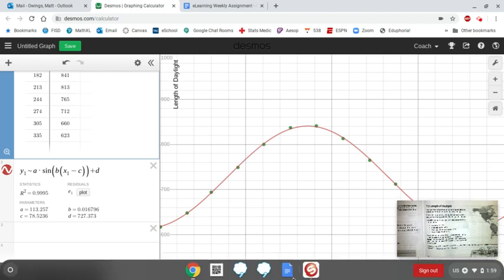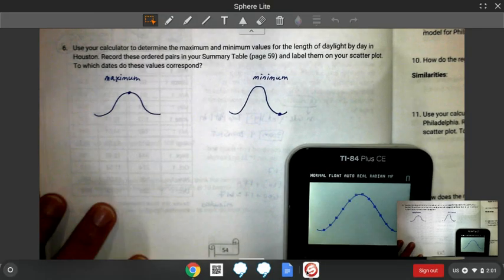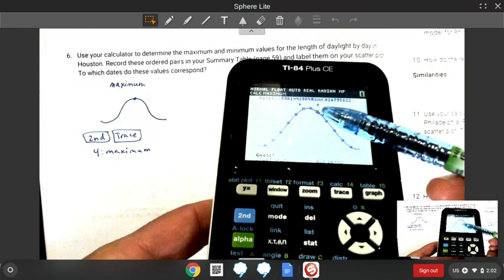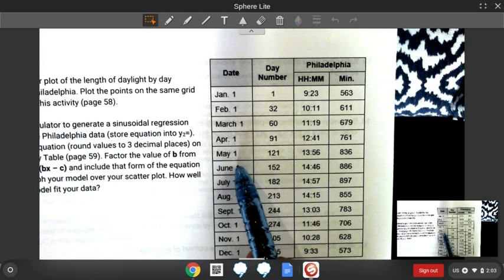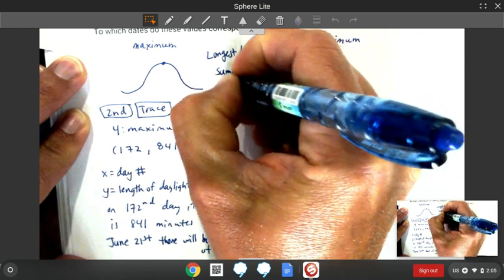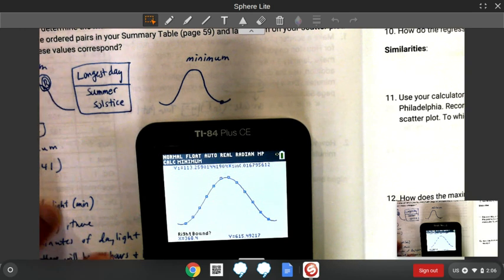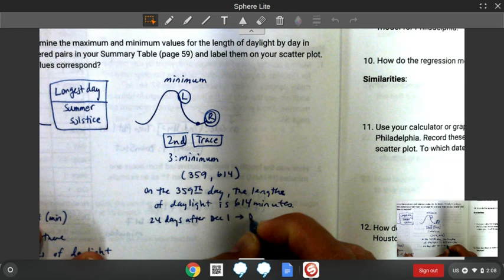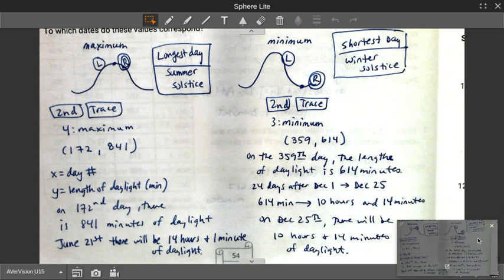7.2 Part 2 - Maximum/Minimum of Length of Daylight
Finding the Max/Min of Houston's annual Length of Daylight